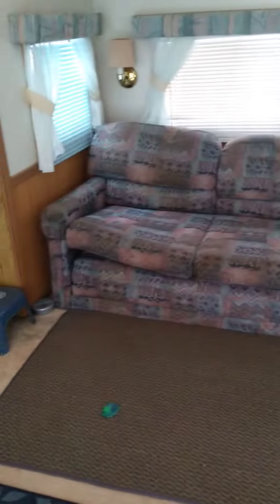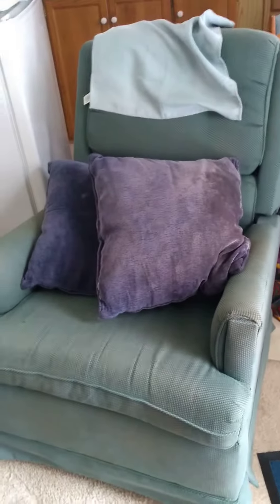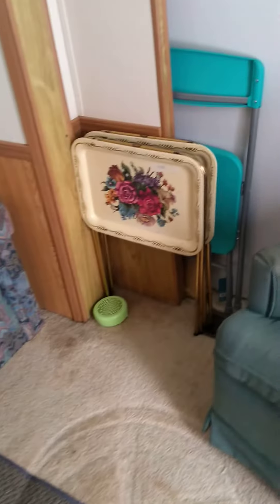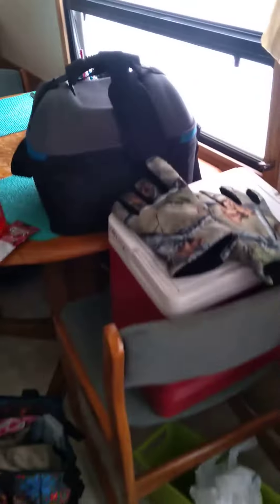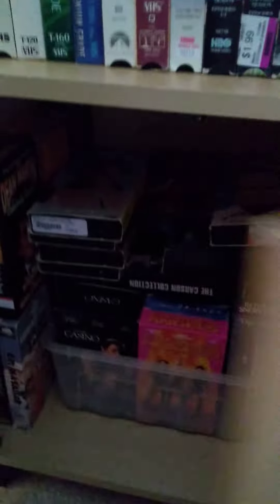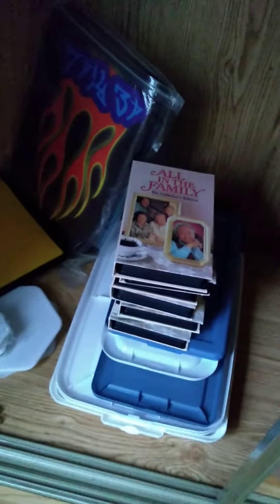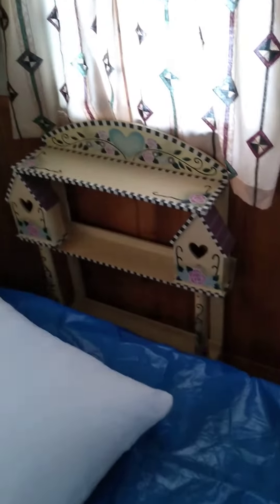The Grand Tour!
Here it is! Our little piece of home in Wisconsin! We plan on going at least once a month in colder seasons and most weekends in the warm ones! Most of this stuff I hope to find a home for it. Lots from the 70's in great condition!(: